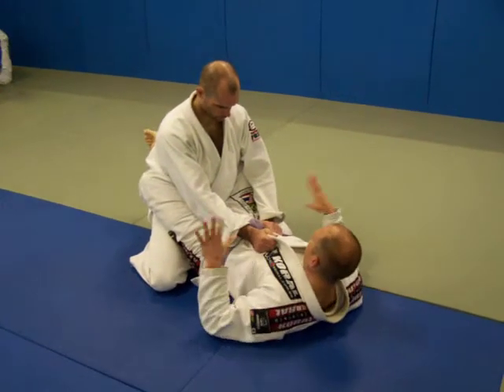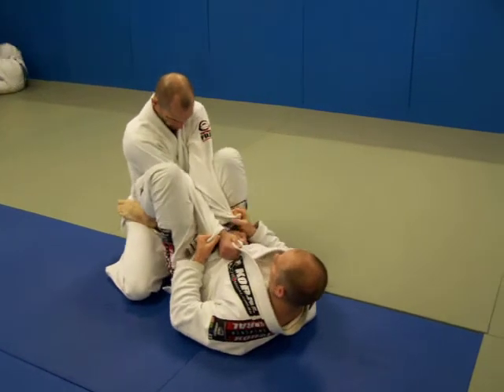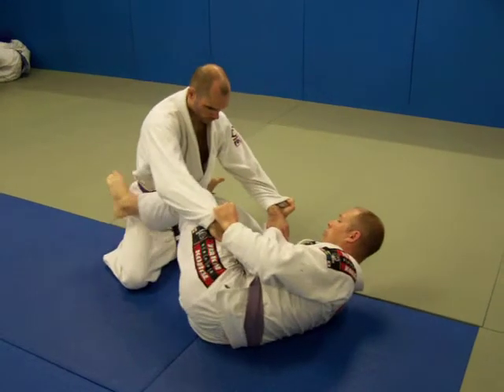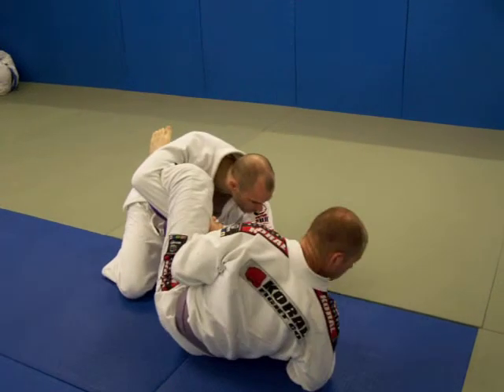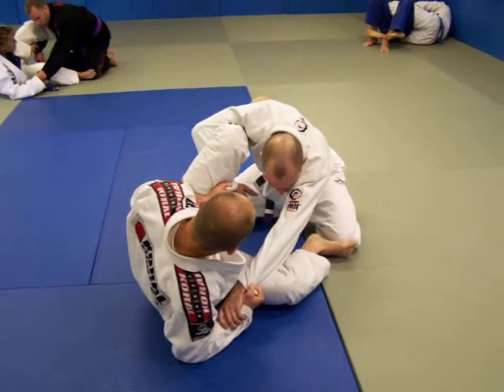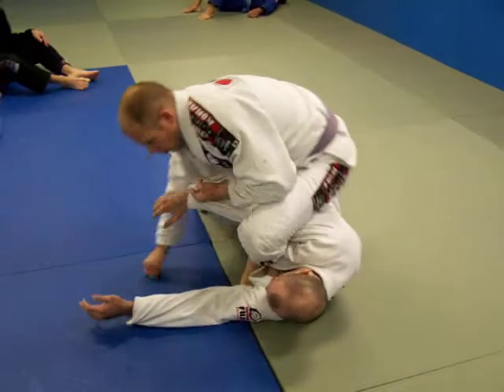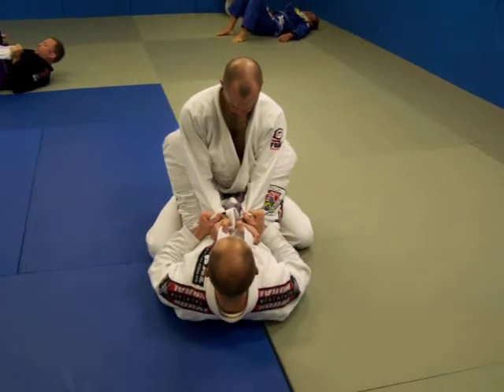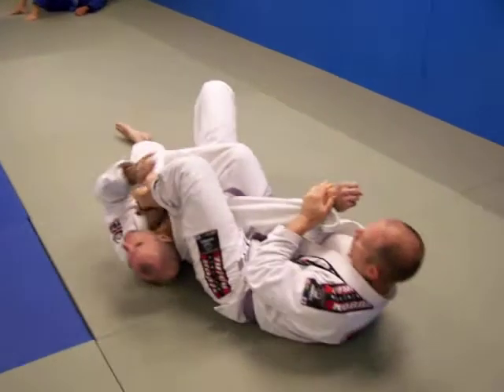Spider Guard Sweep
BJJA Instructor Rob Magao shows a Spider Guard Sweep